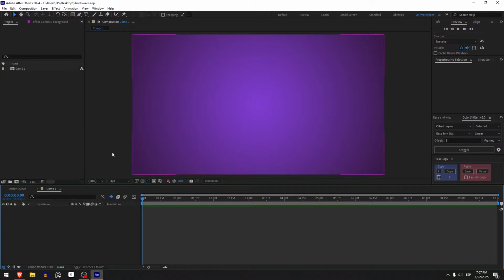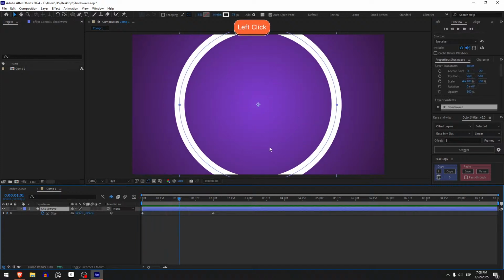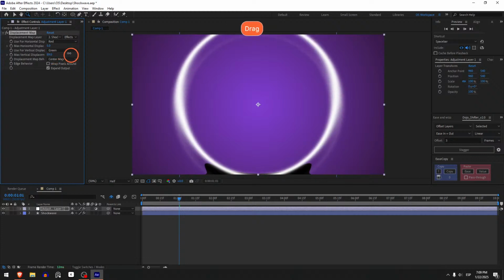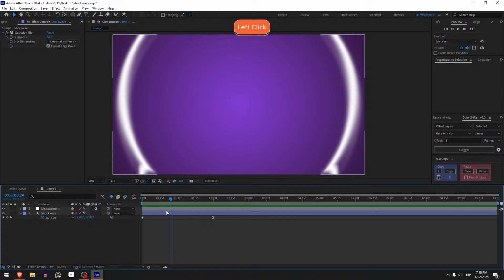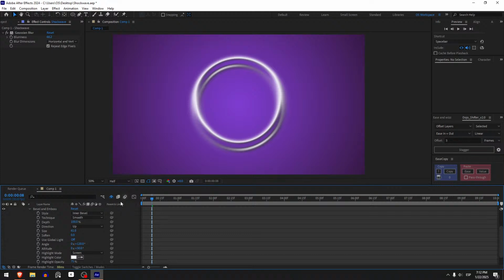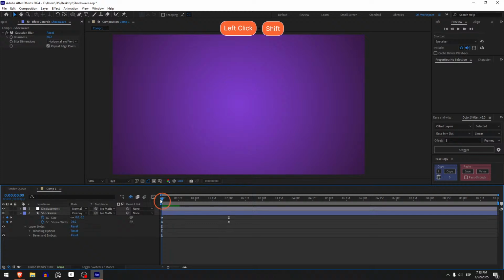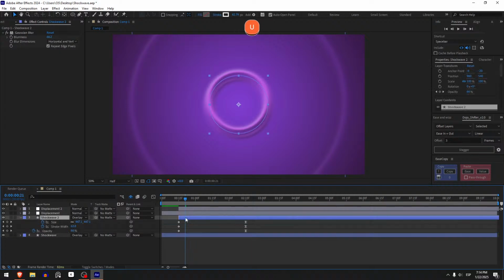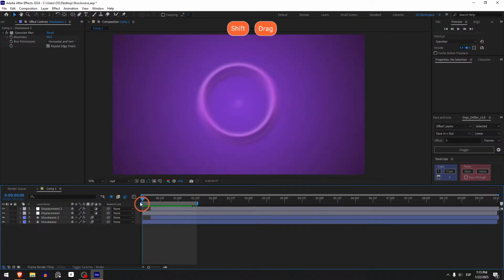Shockwave | 22/365 After Effects Tutorial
Quick tuto to make a shockwave in after effects